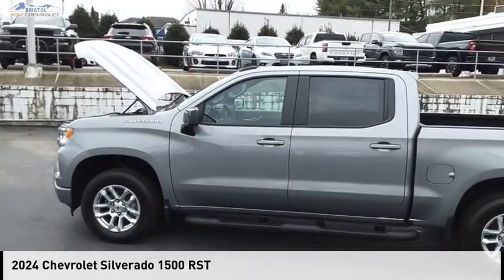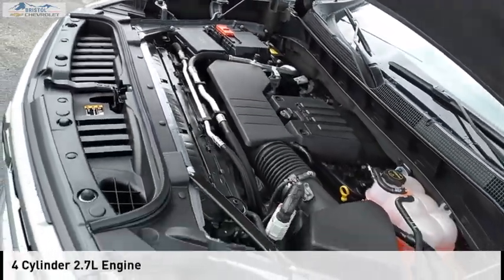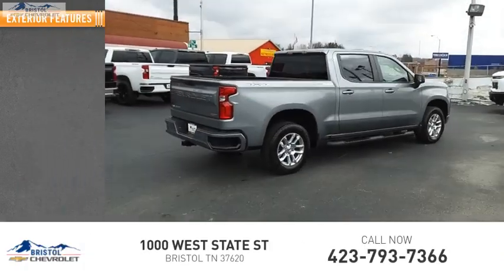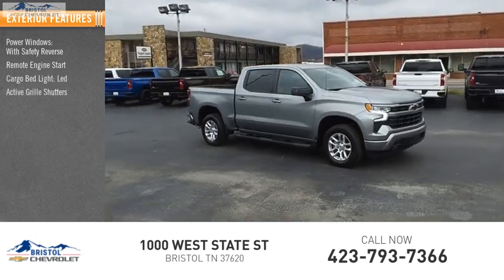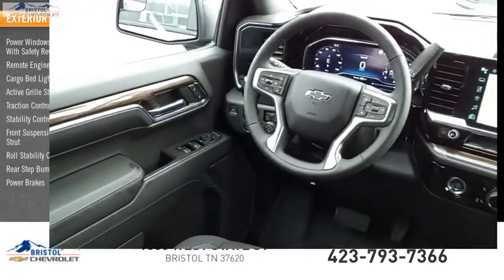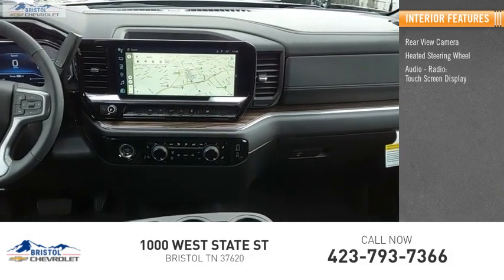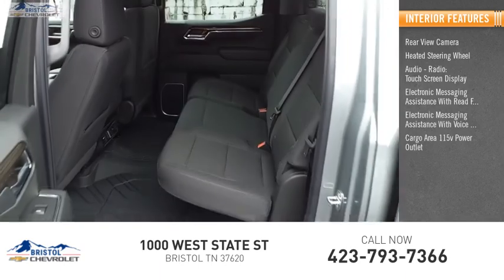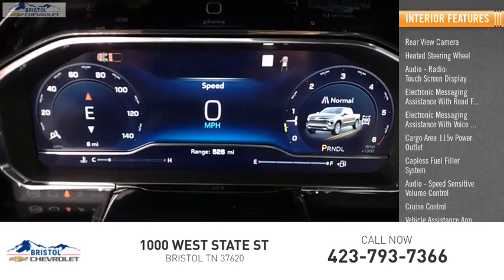2024 Chevrolet Silverado 1500 294804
2024 Chevrolet Silverado 1500 RST

Bristol Chevrolet
1000 West State St